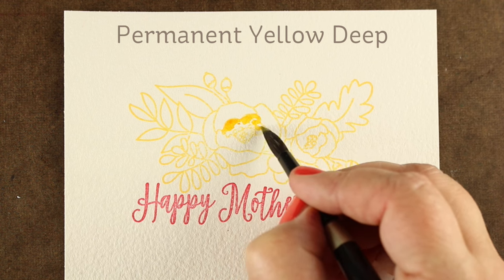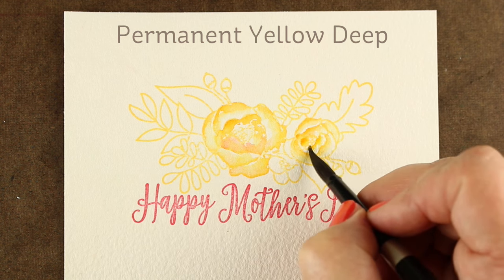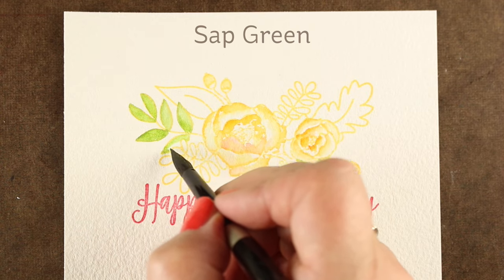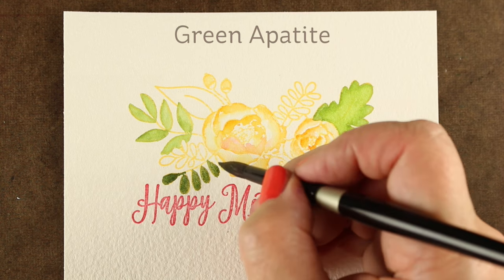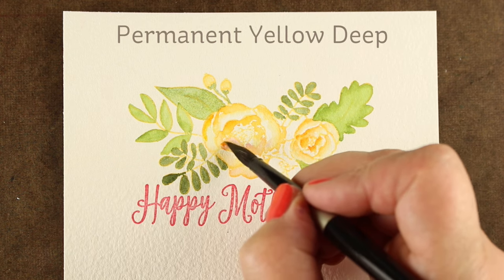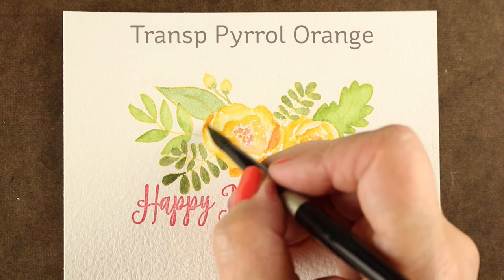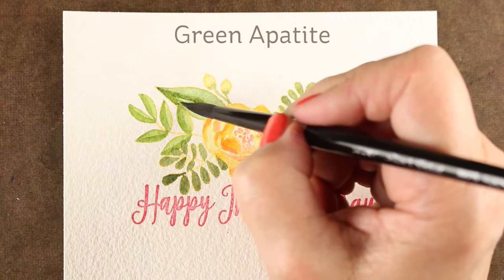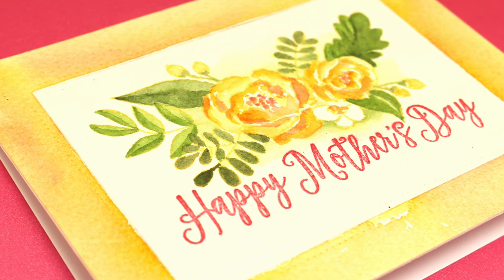No Line Watercolor Flowers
Stamp these pretty flowers from Avery Elle in a soft yellow ink - then watercolor. No one but you will know the flowers weren't painted from scratch! Blog post with more info and pinnable images

Avery Elle Clear Stamps, Mother's Day - no longer available
DANIEL SMITH Extra Fine Watercolors:
Permanent Yellow Deep